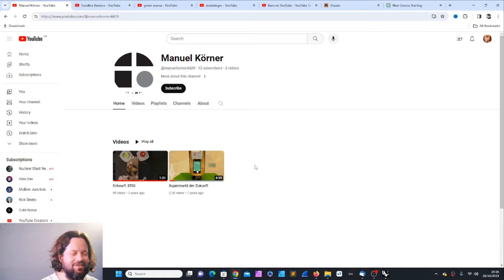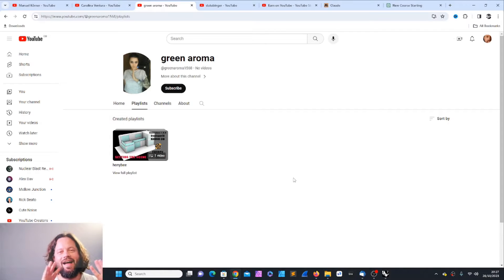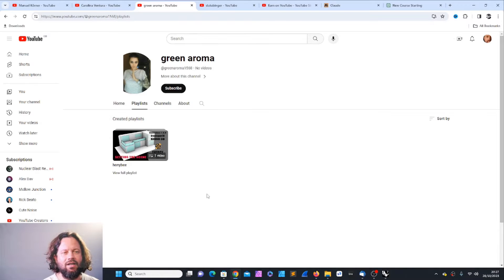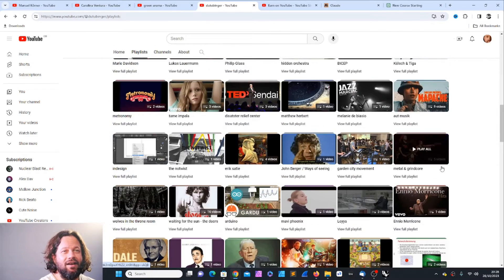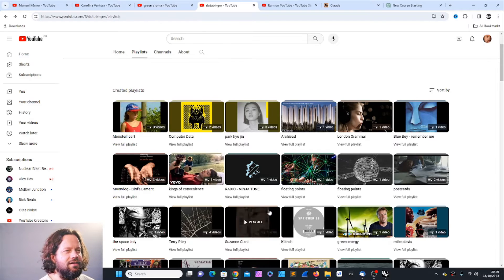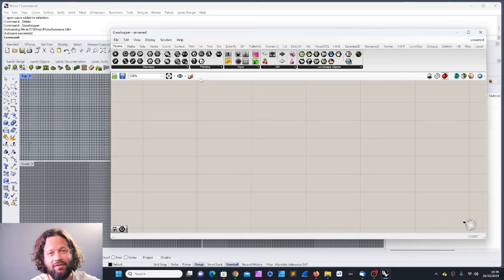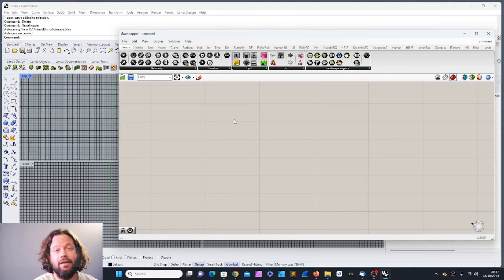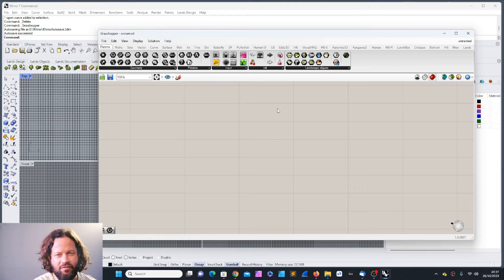Grasshopper Fundamentals Beginners | How to link objects from Rhino into Grasshopper | #02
🔍 Episode 2: How to link objects from Rhino into Grasshopper

Dive deep into the fundamentals of Grasshopper with Episode 2! In this episode, we explore the building blocks of parametric design: How Grasshopper and Rhino interact. Learn how to link and set objects from Grasshooper in the Rhino Viewport and Vice versa. We also cover the difference between previewing and enabling and the nature of copies and instances in Grasshopper, setting the stage for your journey into advanced parametric modeling.

Don't miss out on our exciting Grasshopper tutorials. Have questions or ideas? Drop them in the comments below. Let's revolutionize design together! 💡✨